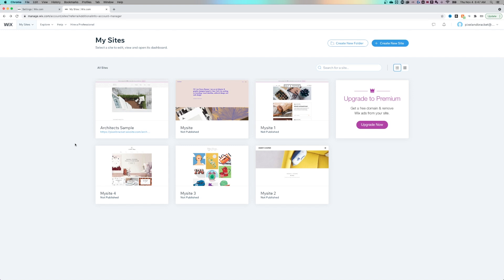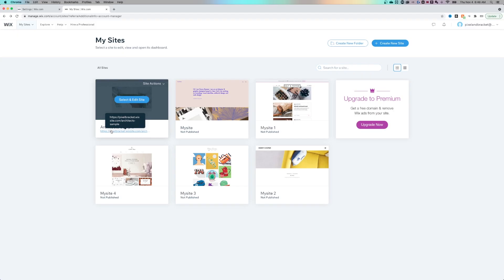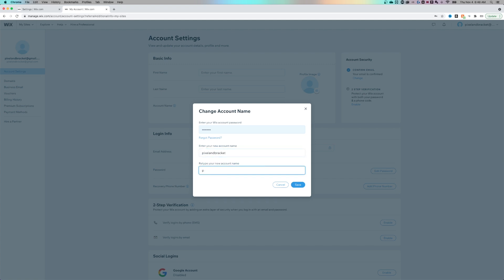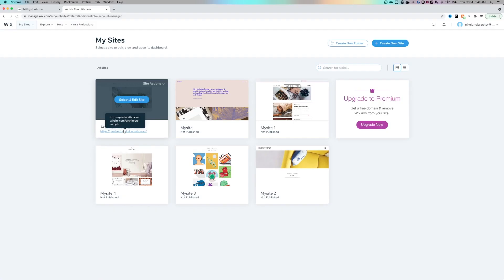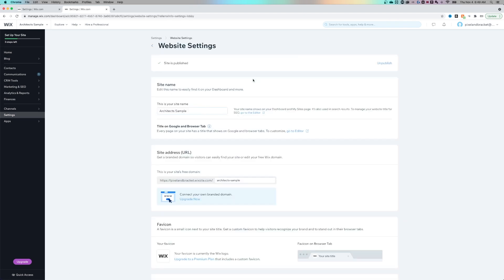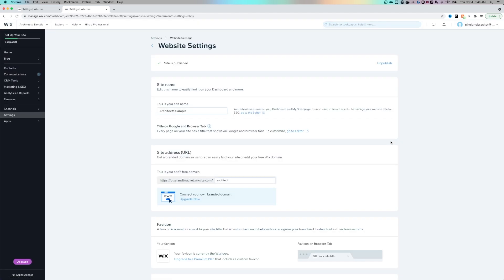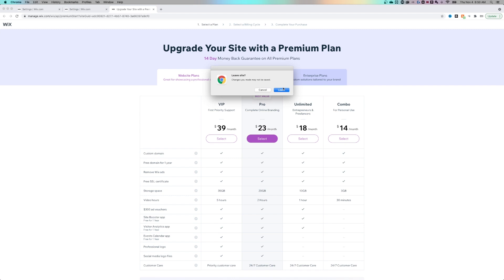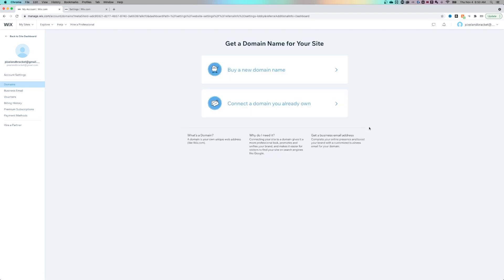How to Change Domain Names on Wix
Learn how to change your site's free domain name on Wix in this tutorial. We cover the domain brand name and the site title and how they both effect your domain name on wix.